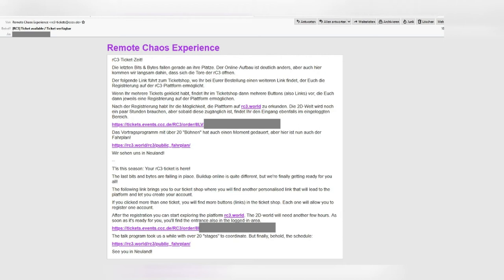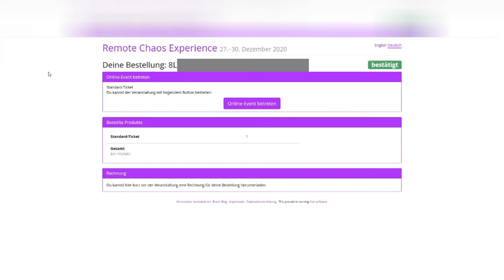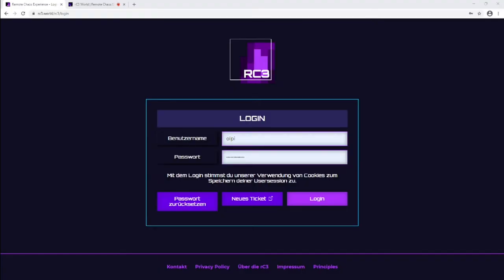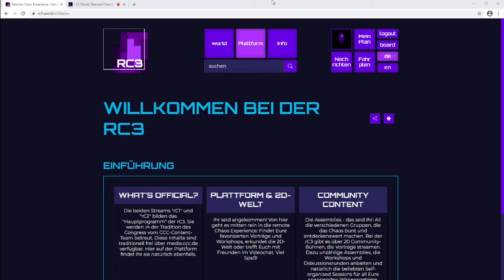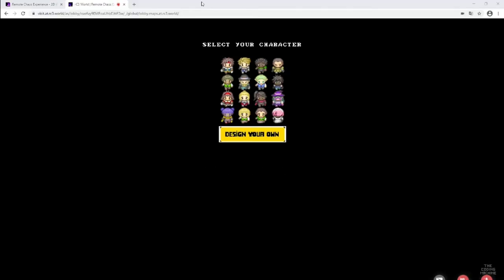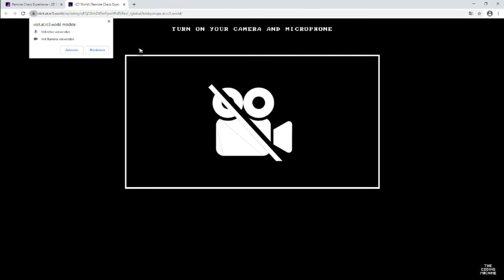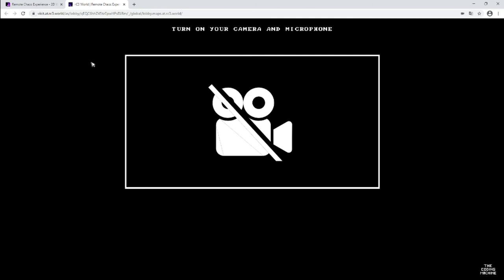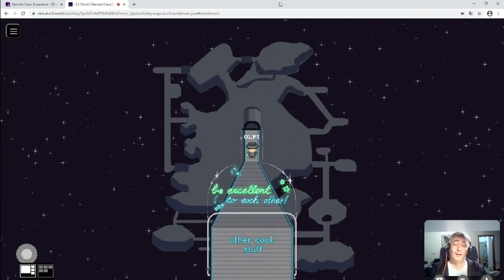rC3 Tutorial from Mail to 2D World